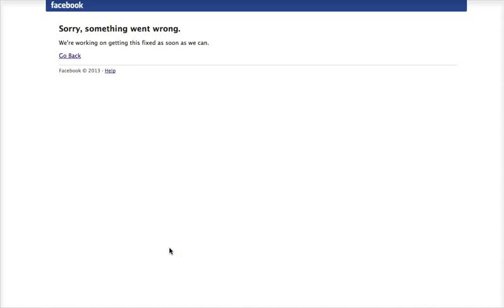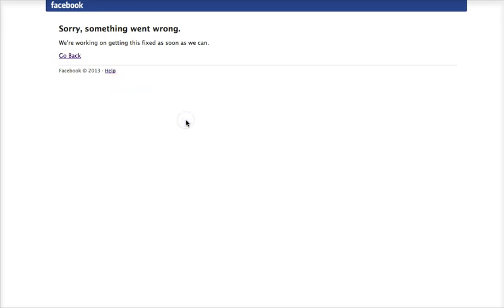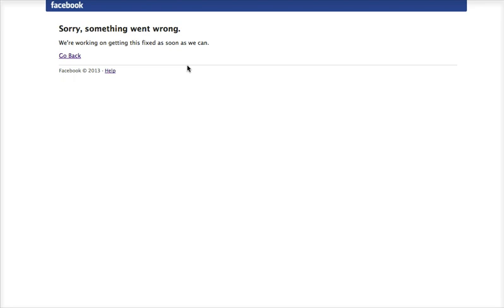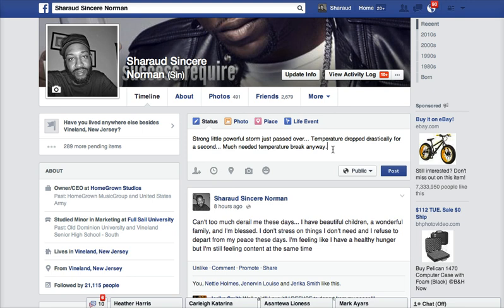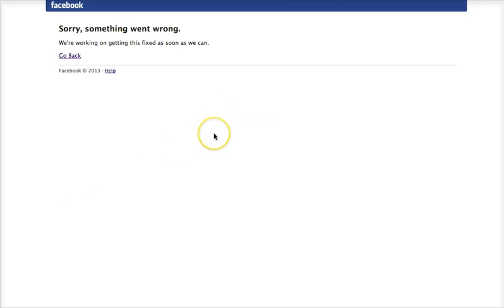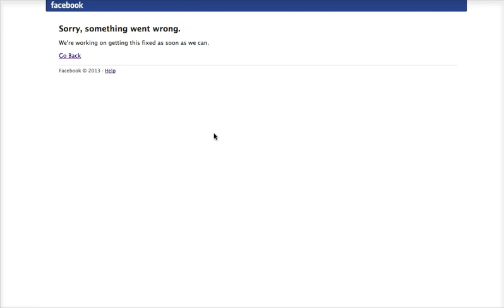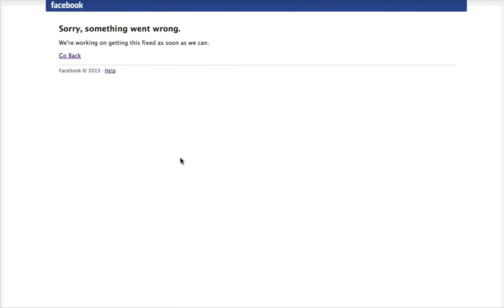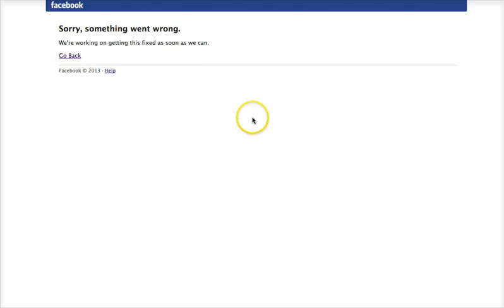★ Facebook DOWN!!! June 19, 2014... ★ Virus? Hacker Attack? Are You At Risk?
Facebook is DOWN!! Not just a few accounts... ALL accounts are down!!! It's trending Worldwide and folks are getting concerned...Are you at risk? Should you be worried? Those answers and more in this video...

The Most POWERFUL Online Business. Start Today...
Need A Job?
Know How To Use A Mouse? You're Hired...